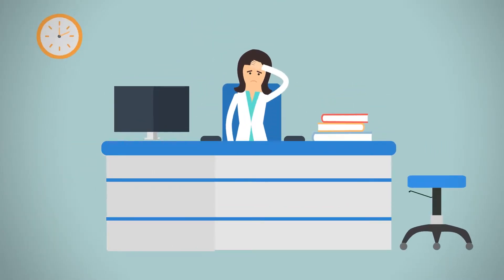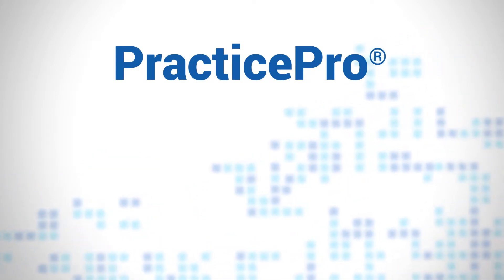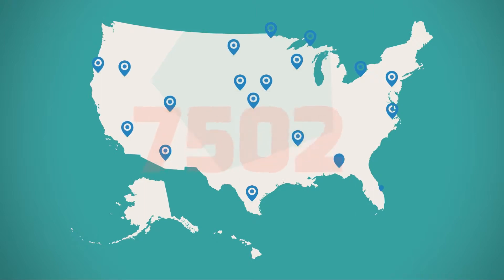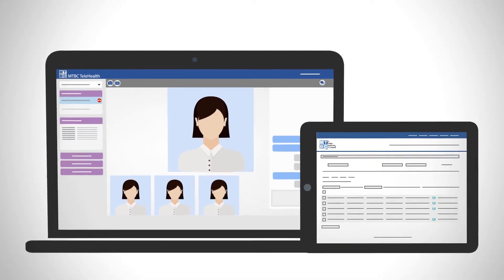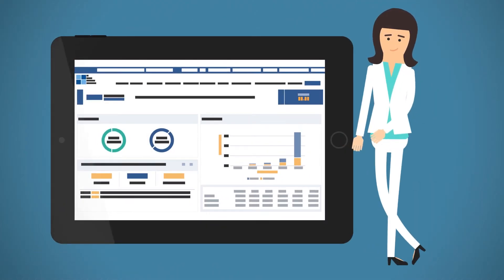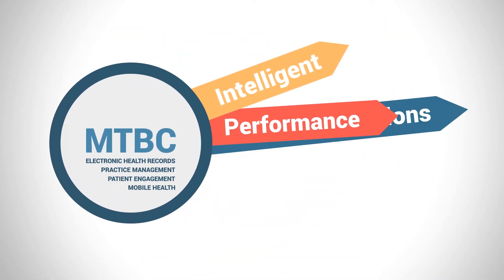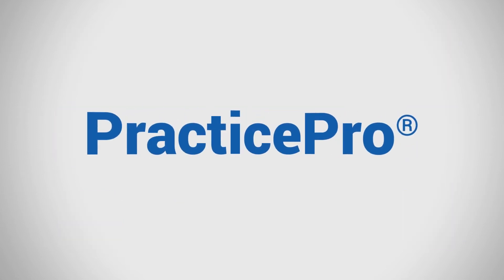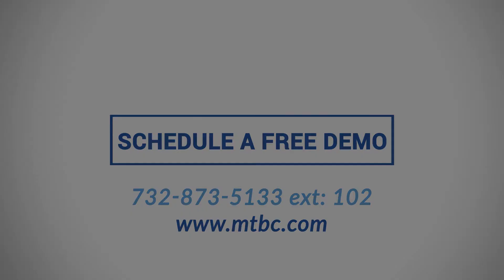MTBC PracticePro Promo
MTBC PracticePro Promo Animated Video